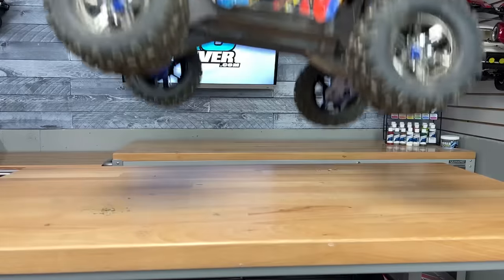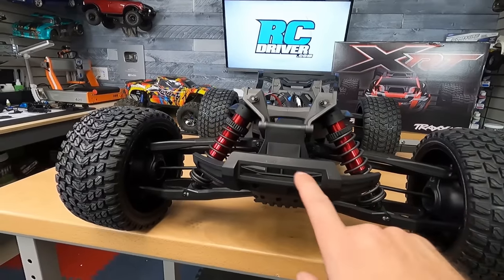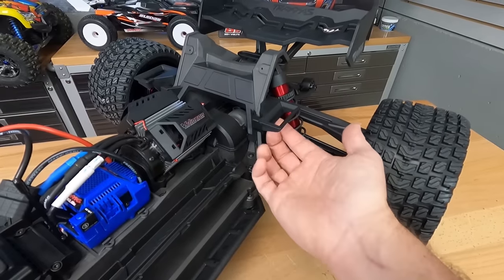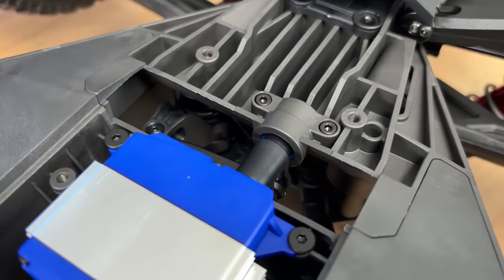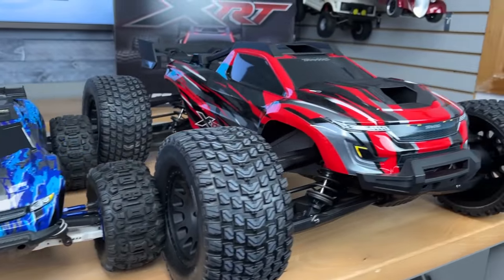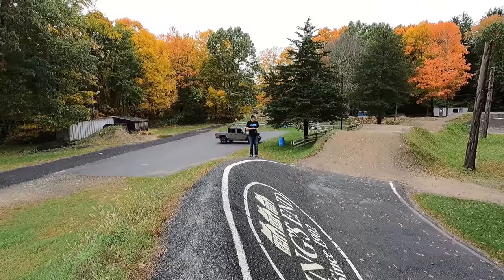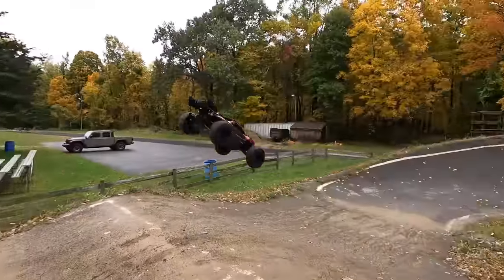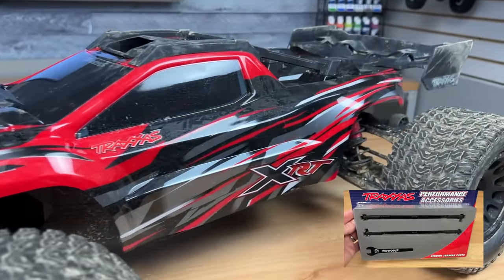New EPIC RC Car! Traxxas XRT! Not An X-Maxx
Did you see the new Traxxas XRT Ready To Race Truck Coming?! We were shocked to see this new truck too when it arrived on the RC Driver doorstep. This new beast is X-Maxx in size, but it’s built for a different purpose. The X-Maxx is a big air basher and the new XRT is a large yet low CG performance machine. In this video Greg will go over everything you need to know about this new Traxxas RC Car and show you how big it is in comparison to some of Traxxas’ other trucks. He’s of course going to take it out bashing too! Because of some travel plans, he was only able to get a few packs into it, but you’ll see just how well the huge rc performs!

PRODUCT FEATURED
XRT
By: Traxxas
Part Number: 78086-4
Type: 4x4 Electric Off-Road Truck
Kit Type: RTR
Price: $999.95